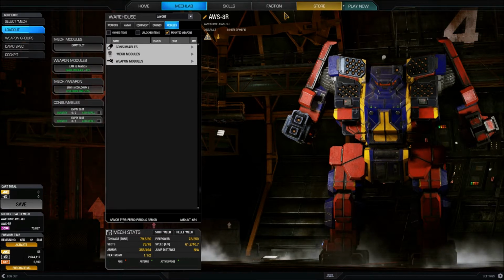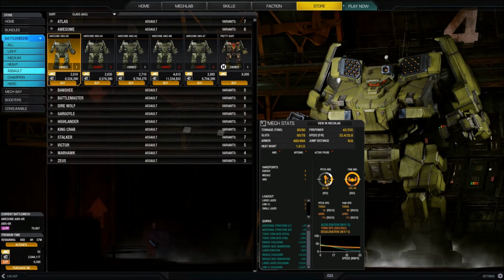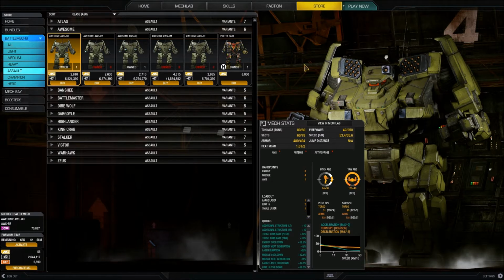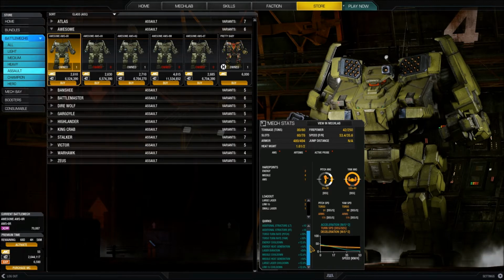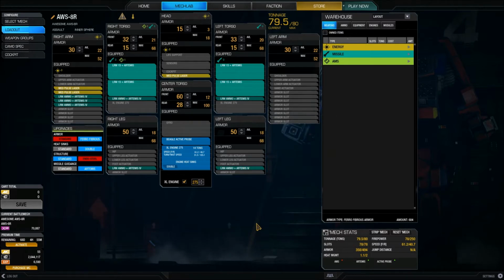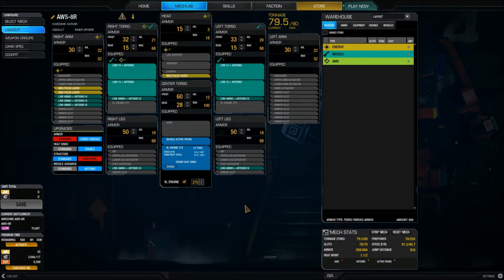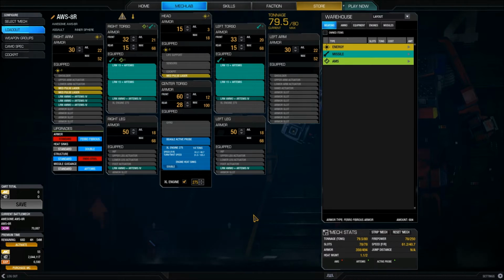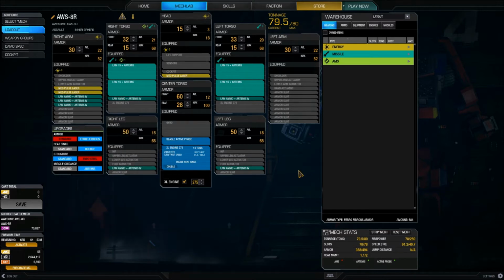Mechwarrior Online: Mech Review- Awesome 8R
Today we start back up our reviews of the Mechs in MWO. today we review in my eye the best starter mech in the game...